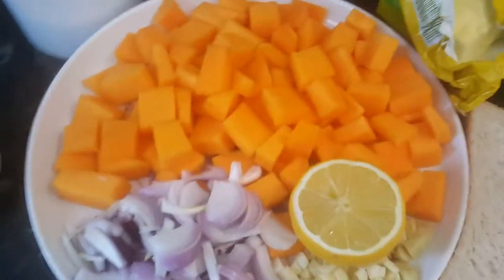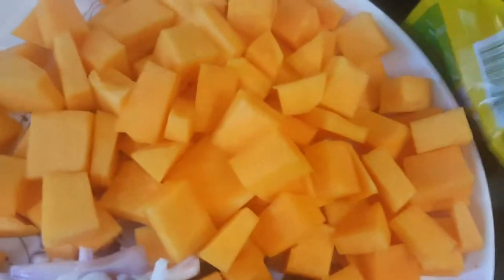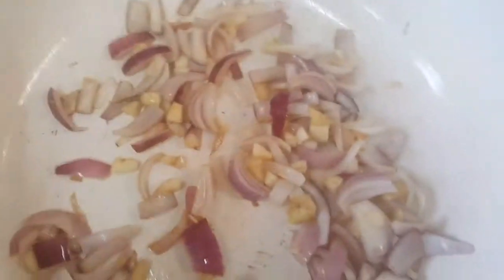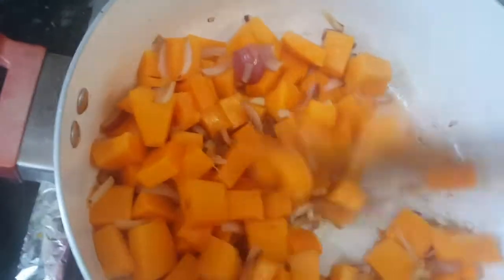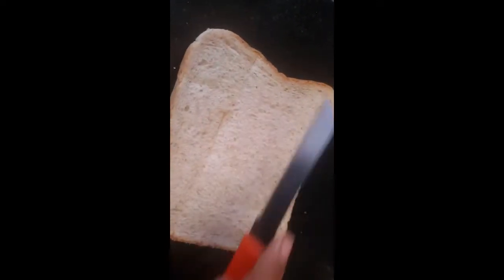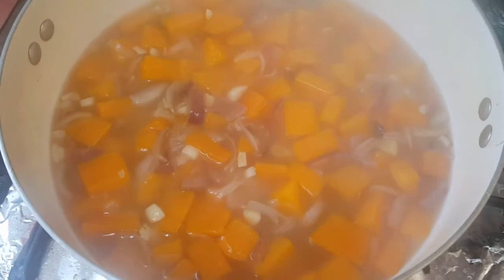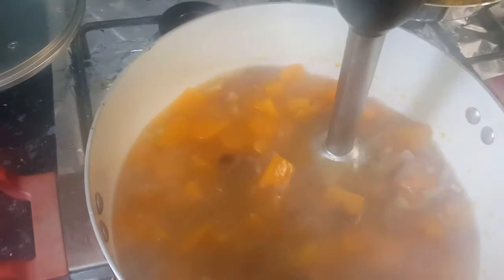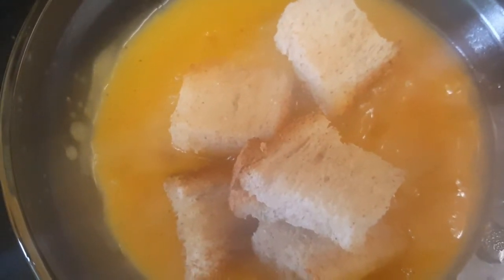Pumpkin Soup(sweet and sour)🍊🍽/vegan recipe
A very healthy and tasty soup ...very nutritious!!